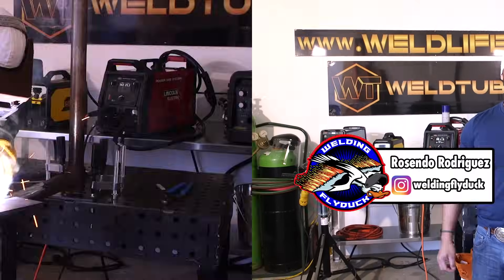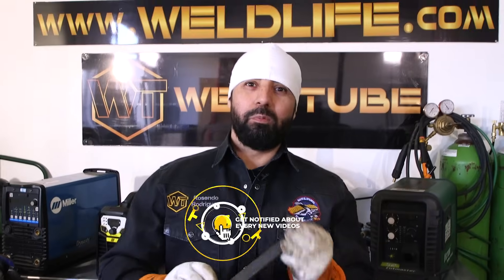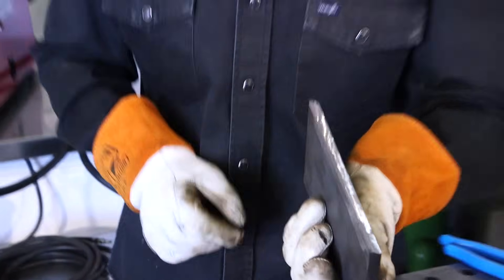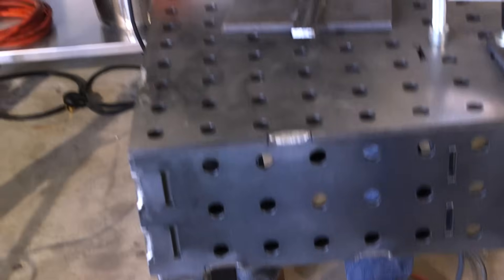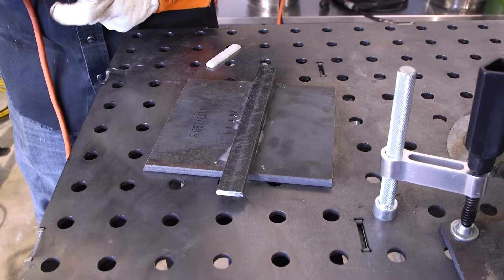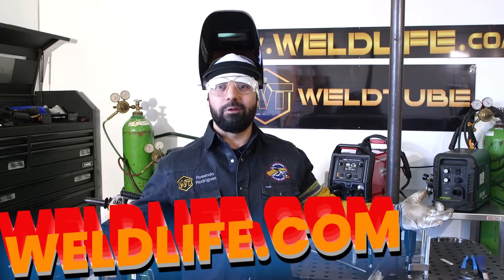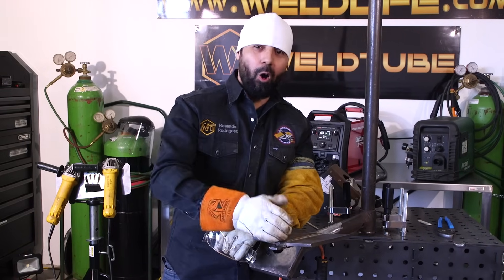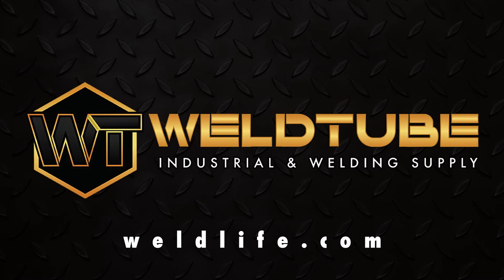1G PLATE | 7018 Stick Welding for Beginners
We are back with a great one for you guys! 1G Plate 7018 Stick for Beginners. Rosendo Welding Fly duck shows us how to prep a 3/8" plate with a backing strip and uses the SMAW welding process to weld the root pass, hot pass, fills and cap using 7018 stick rod 1/8".